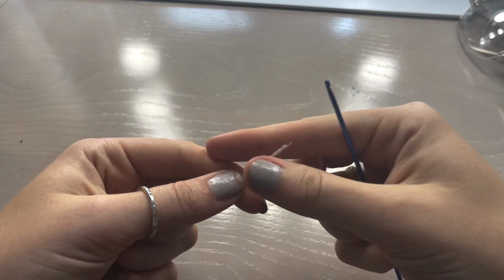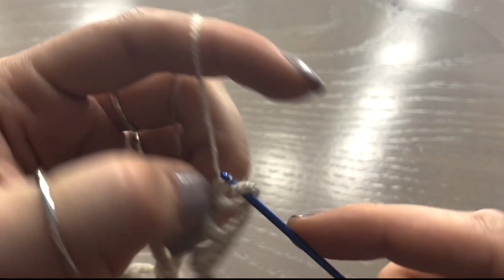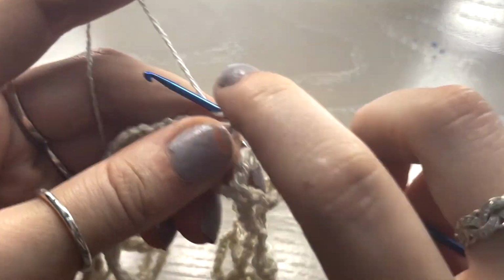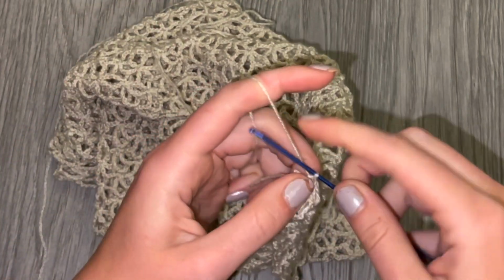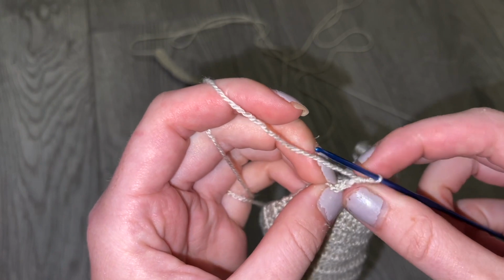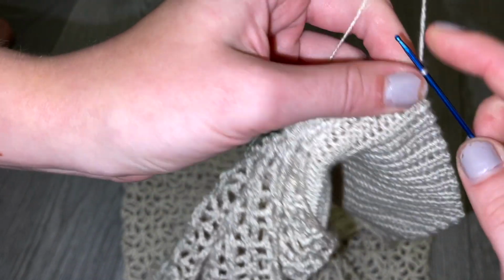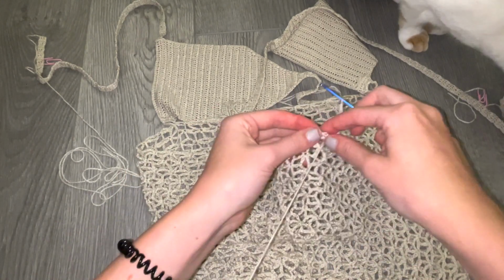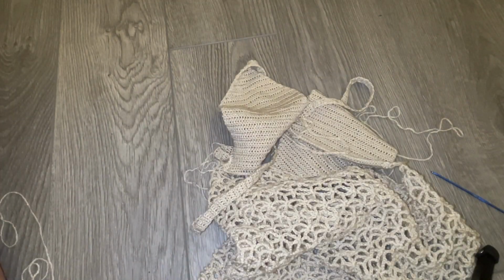Kylie Jenner's SCANDALOUS Dress Crochet Tutorial!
Hey everyone! I'm Alysha! I have been crocheting for about a year now and I'd love to help you get started too! If you have any questions or make anything based on my tutorials, please send me a pic! I would love to see them!

In this tutorial, I show you how to make a Kylie Jenner's white dress! HEY ALSO IF YOU MAKE THIS YOU MAY NEED A LITTLE SLIP OR SKIN COLOUR UNDER GARMENT SO U DONT EXPOSE YOURSELF OK LOVE U

timestamps
0:00 intro
1:04 chain for skirt
2:03 row 1
8:59 row 2
14:23 row 3
15:45 sewing the skirt
18:40 base of the cup
22:10 decreasing cup
24:42 attaching cups
29:44 shoulder straps
36:24 attaching cup straps
39:00 chest detail
40:04 final product + outro